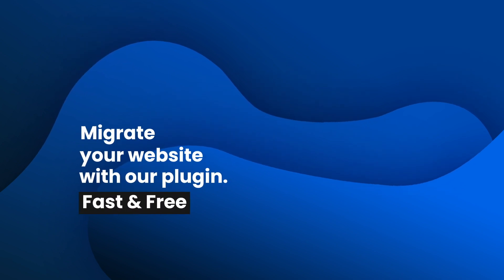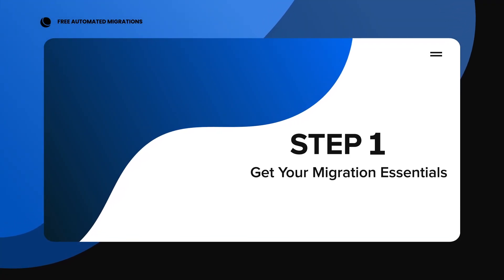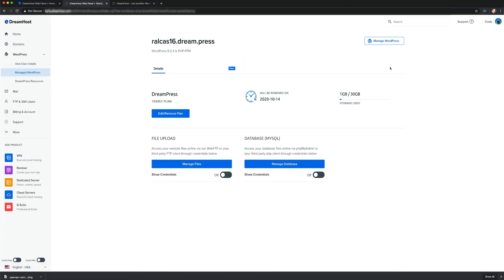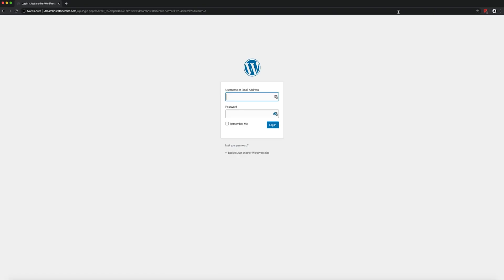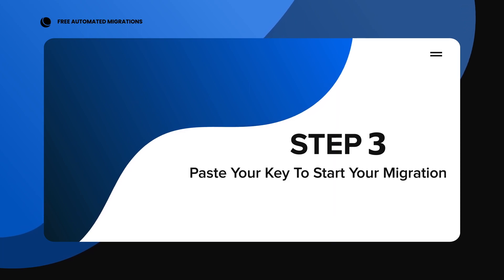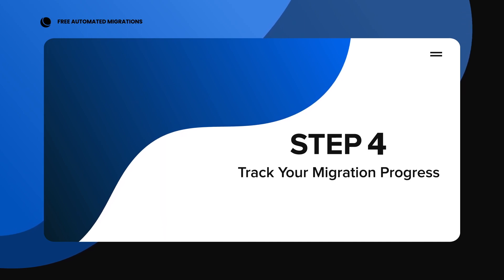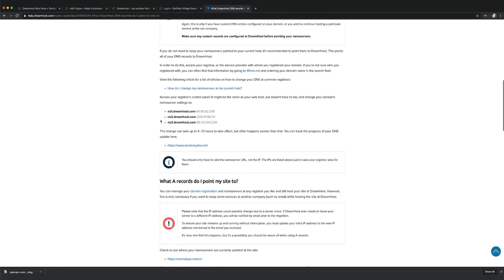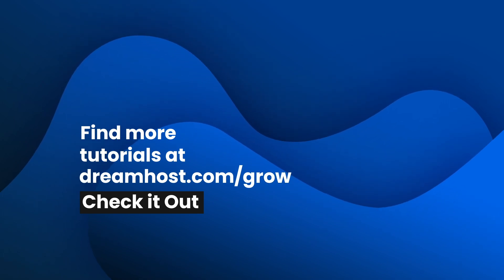How To Migrate Your Site To DreamHost With A DreamPress Account